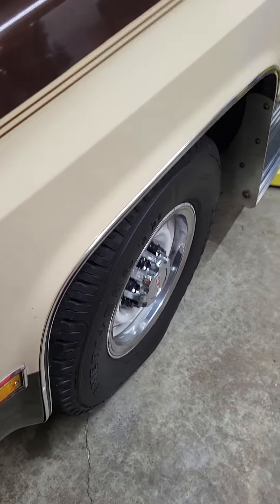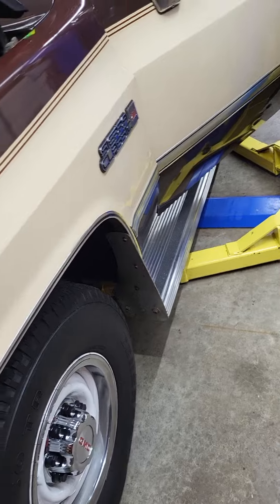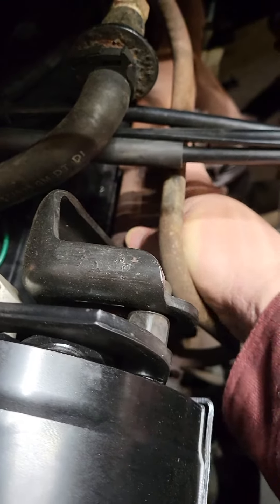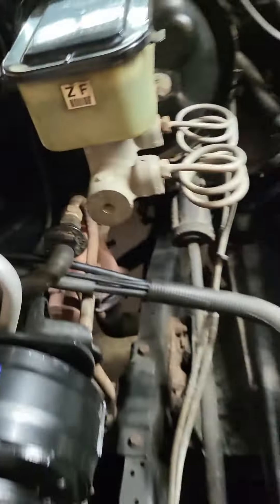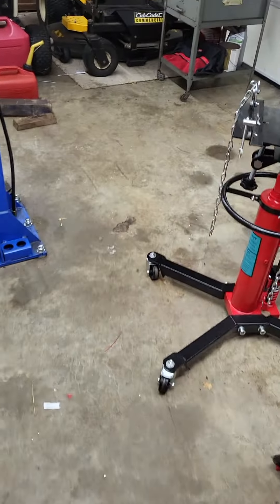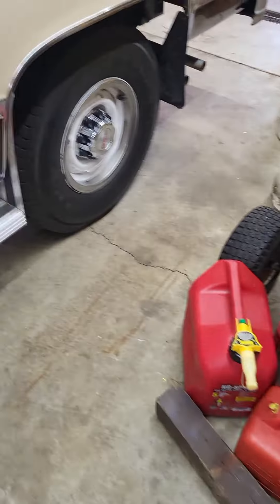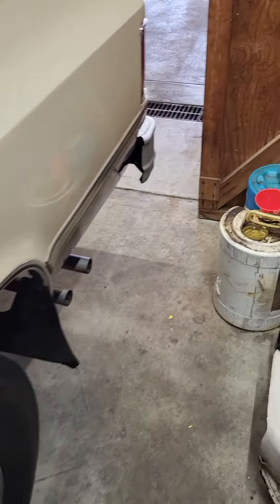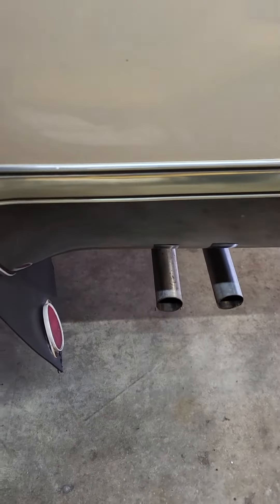1986 gmc video cold start